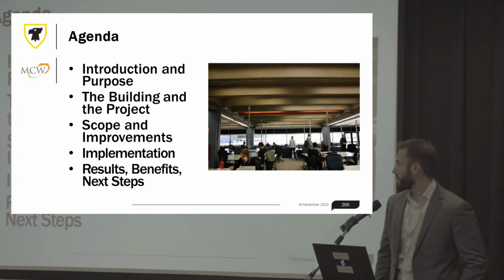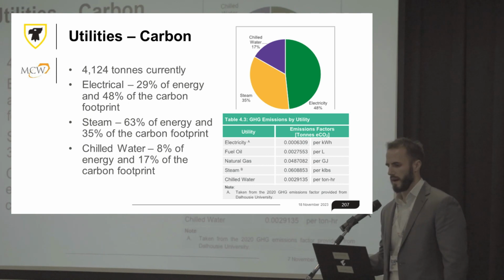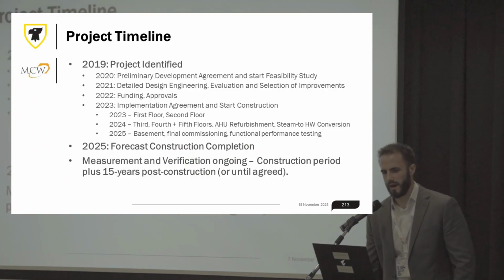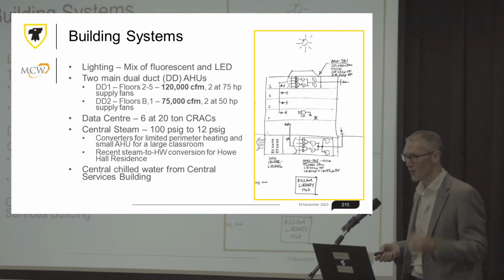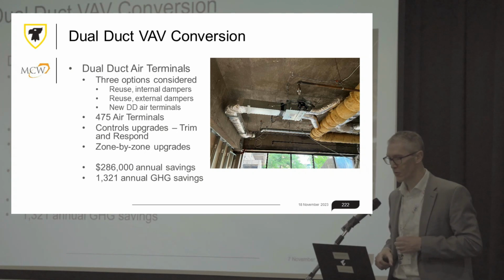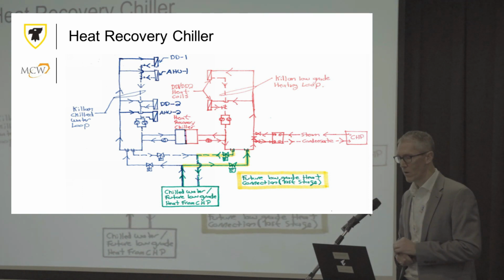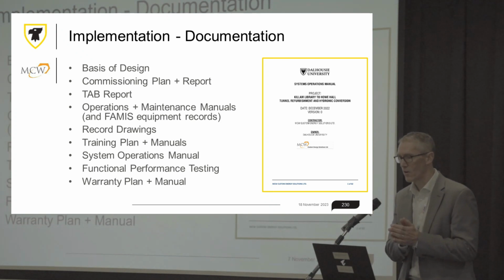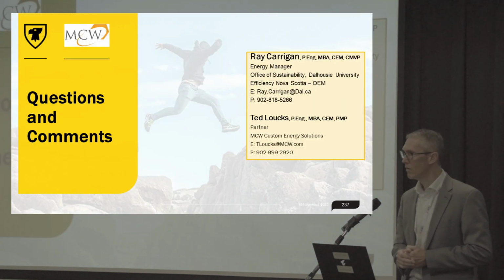AEECE STEER - Deep Energy Retrofit Case Study: Killam Library